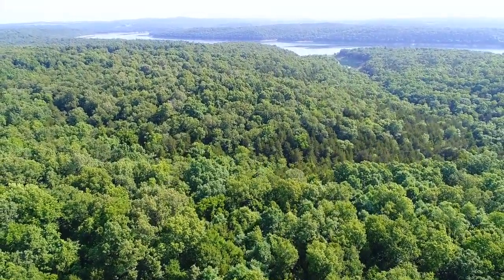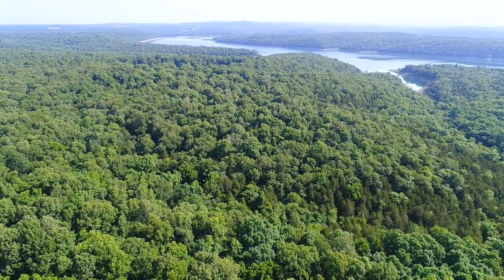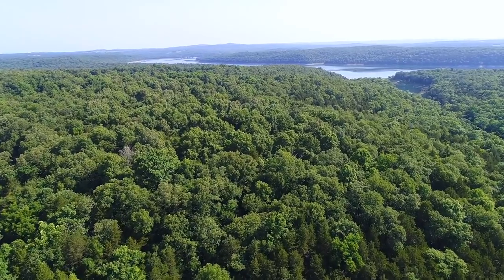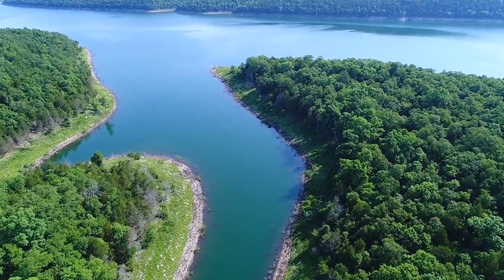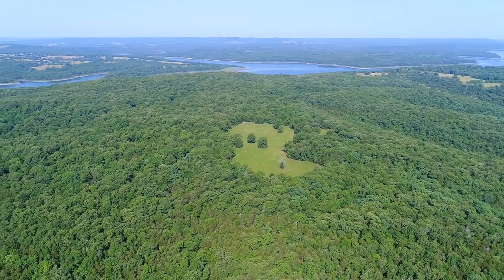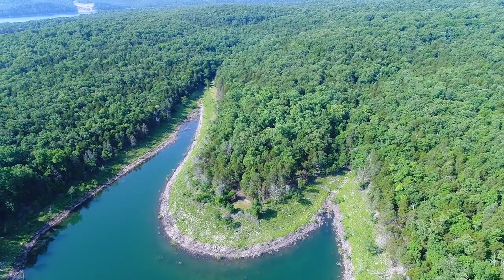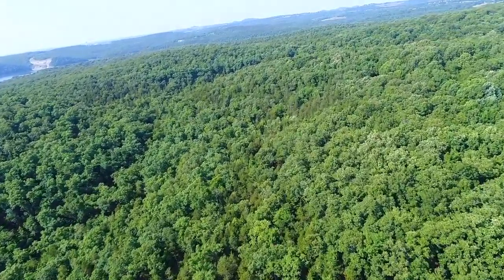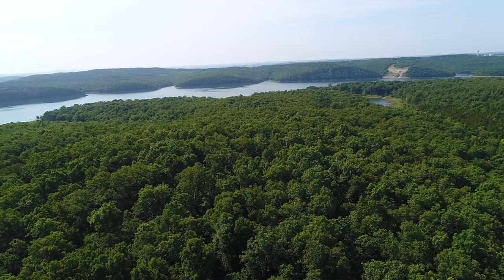$1,500 Down Owner Financed Lake Land Bull Shoals Lake - 12.55 Acres - ID#TS27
Amazing 12+ acre tract with over 300 feet of DIRECT FRONTAGE on the "Take Line" at Bull Shoals Lake near Branson, Missouri. Complete Instant Owner Financing with only $1,500 Down and NO credit check! - Please click on the direct link below to see if this special property is still available:

to see more!